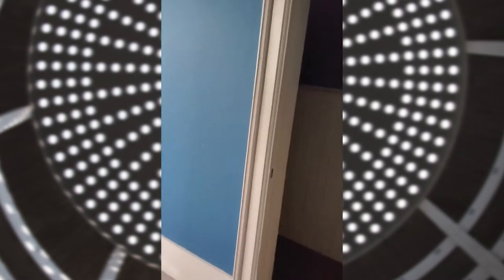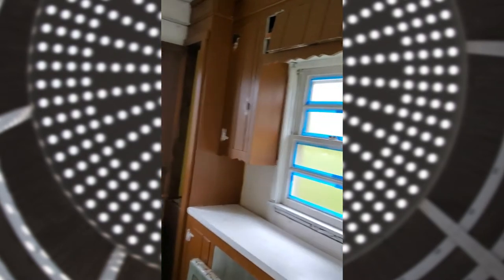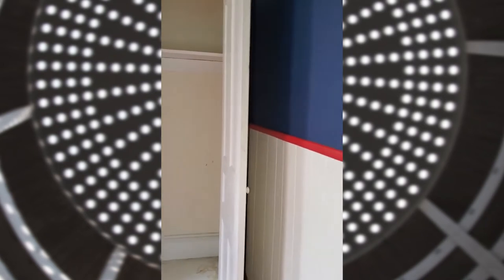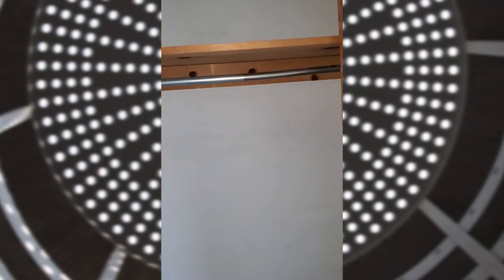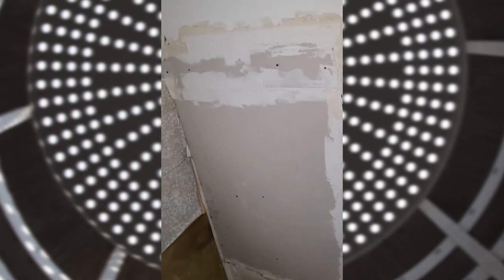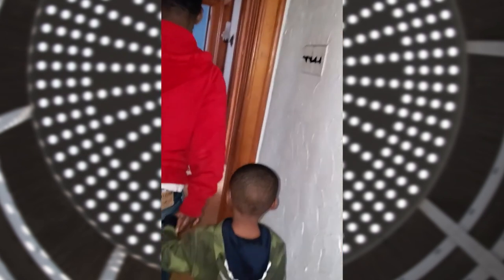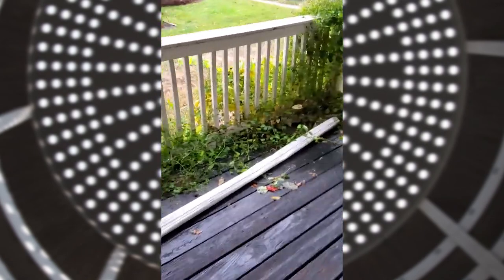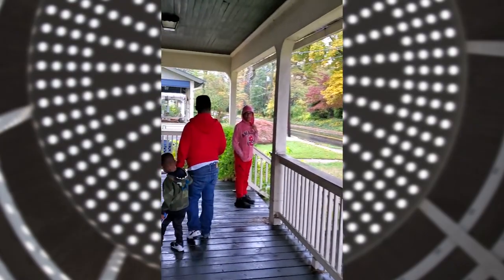House Hunters Episode 21